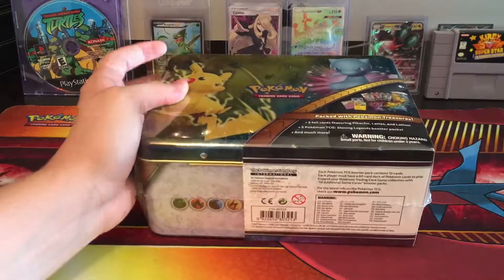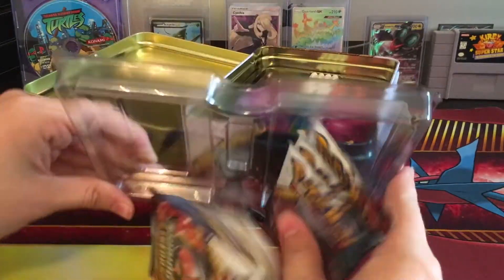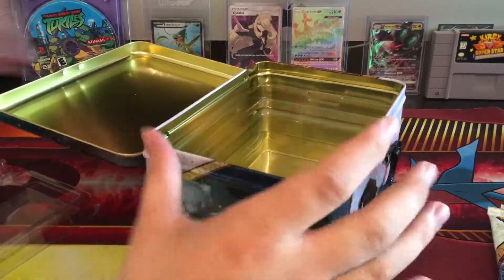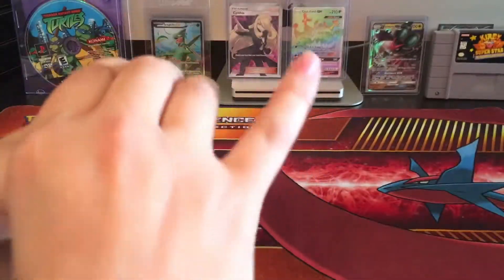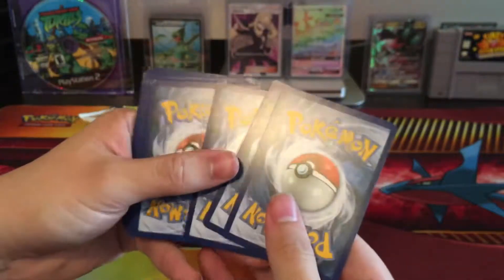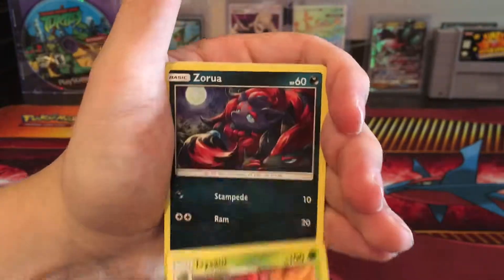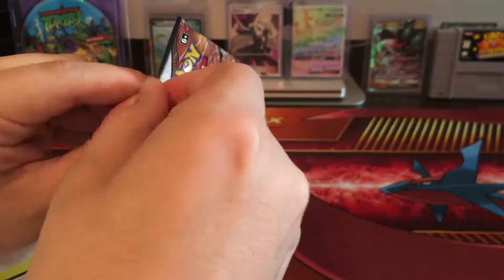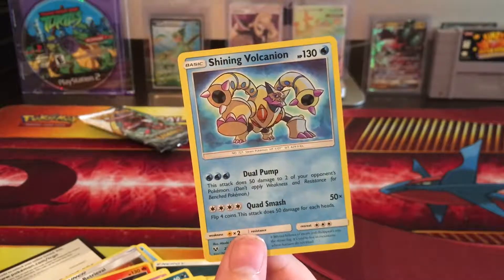Opening a Shining Legends Treasure Chest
2 Gold Doubloons!

This is going to be my last shining legends open for a while. Its time to move on too forbidden light.

Side note I edited this video in my car because I lost a bet. This is the first video I put back ground music let me know if you like it or hate it. Thank you